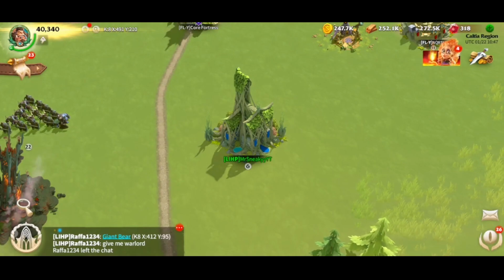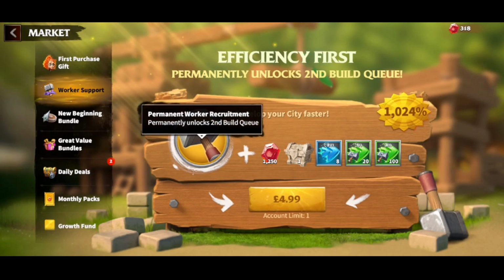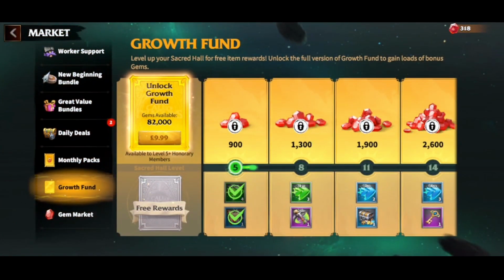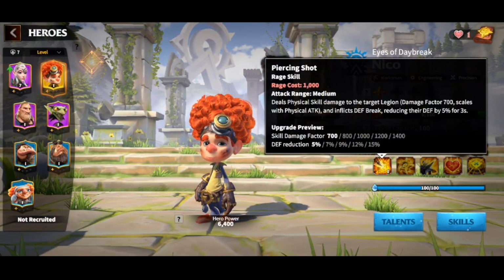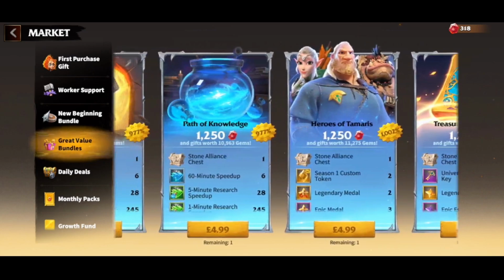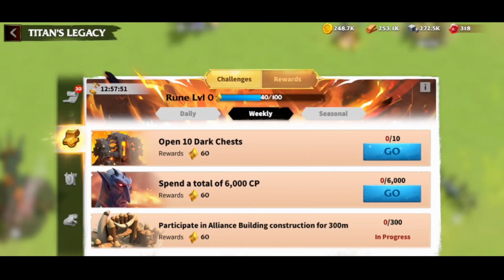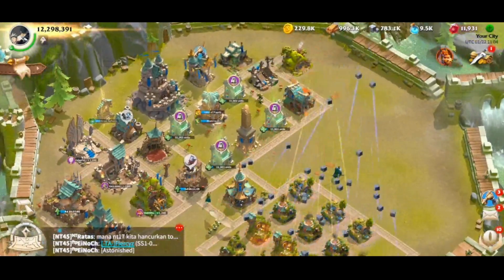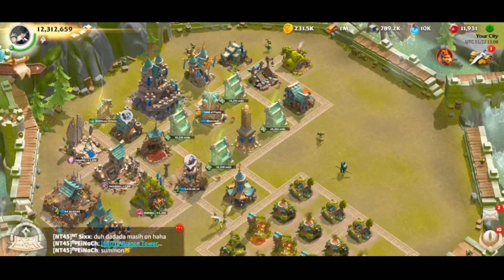The Complete F2P to Low-Spender Guide! Market Guide! - Call of Dragons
Hey everyone, ive been asked to do a more upto date version of this market section which is where you would spend real money to progress faster in the game!